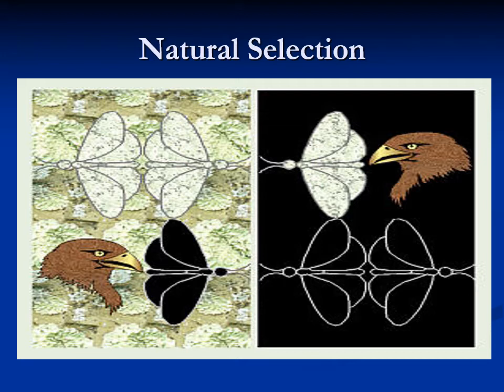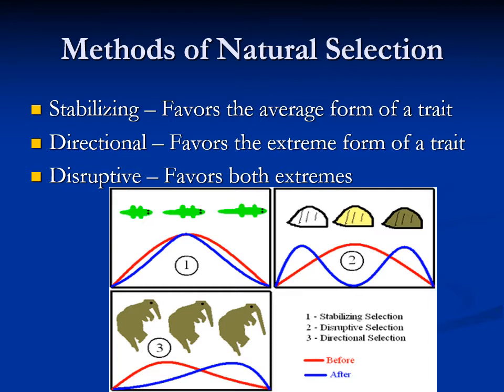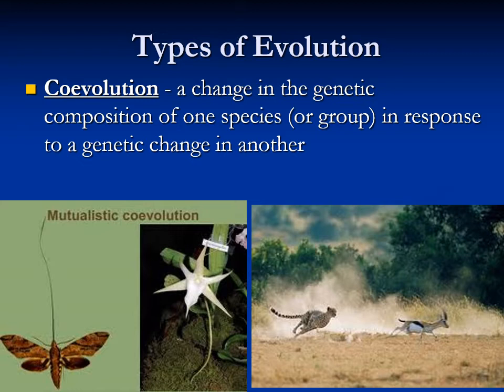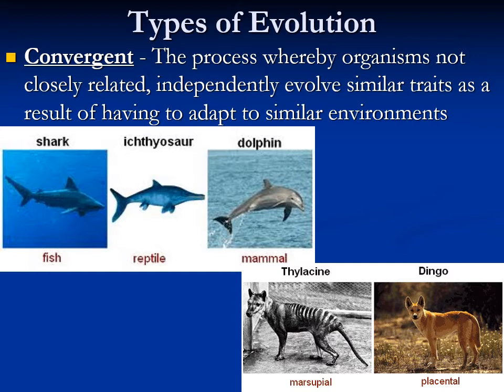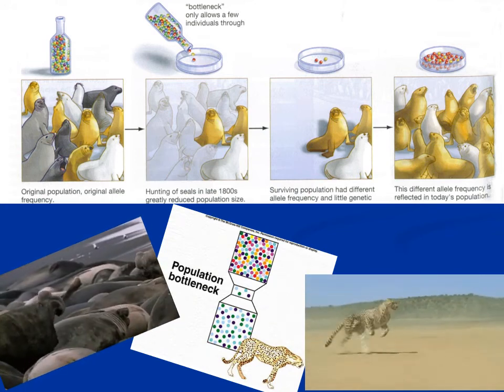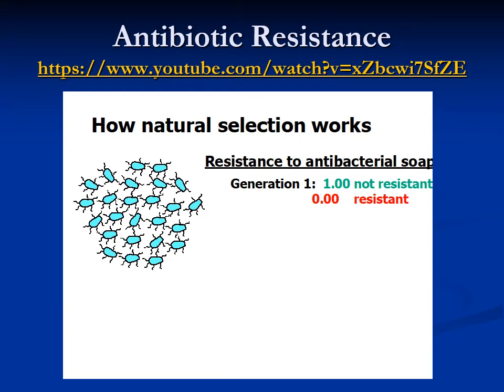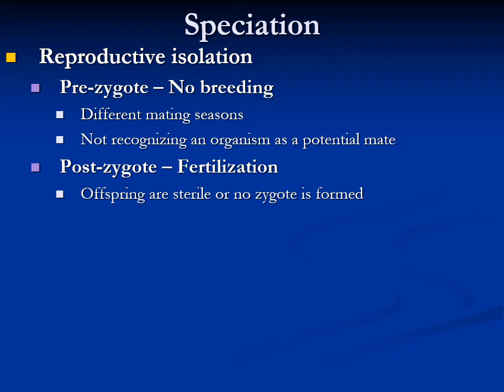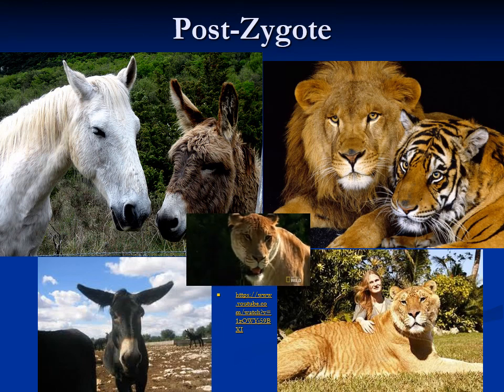Evolution lecture pt 2